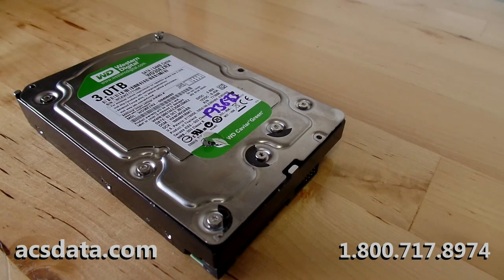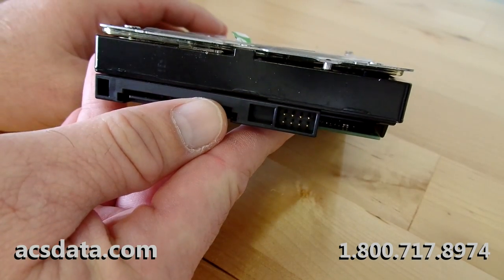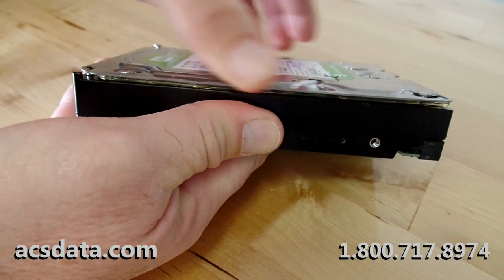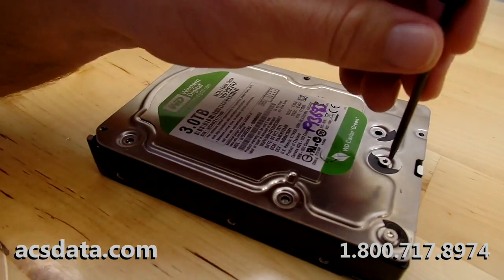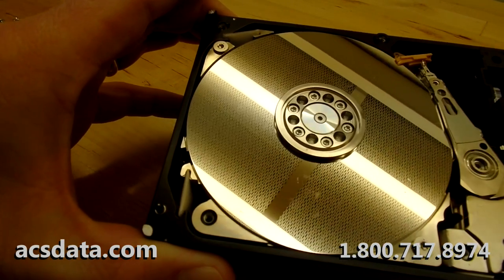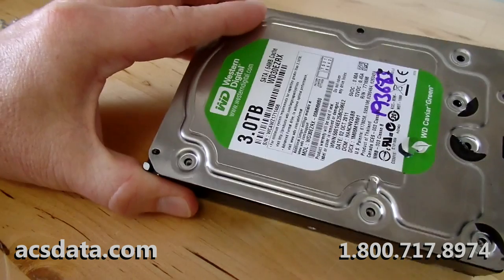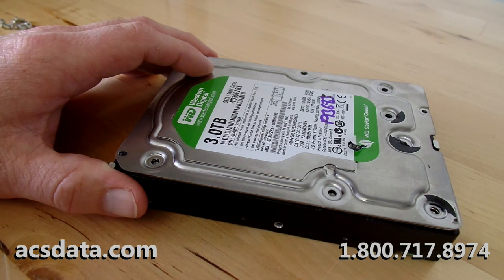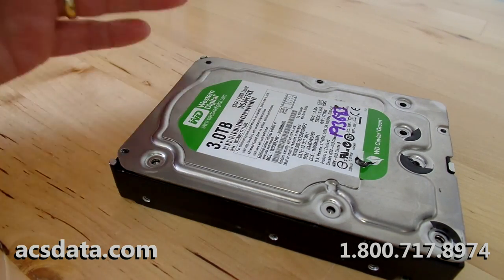Never Use A Computer Repair Shop For Data Recovery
This is a rant and an example of why you should never use a computer repair shop for data recovery. If you have critical files, especially family pictures and family videos, and you have a hard drive that is clicking and needs to be repaired, you simply cannot trust your local computer repair shop to get the job done.

In this example we show you how horribly incompetent this computer repair company was.  This is a 3TB Western Digital hard drive.  Our customer took the drive to his local computer repair shop first, and they completely botched their attempt and then called him a few days later to tell him that they didn't have the right tools to do the job.

When we unboxed the drive, we noticed that one of the case cover screws was missing, and the case cover itself was bent and loose.  None of the screws were even tightened back up.

Inside, the hard drive platter was nicked, scuffed and had smudges all over it.  It should have never been worked on at all in that manner, and it may not even be recoverable now.  Hard to say for sure, because we don't know exactly what they did.

Looking at the heads, it appears the slider is missing from Head 0, which means that head may have scored that platter surface if they kept powering up the drive in an effort to get it to work.

If you ever find yourself in this situation, simply contact any of the good, reputable data recovery companies that are out there.  Even if you don't want to work with our company, there are others.  Ontrack, Drivesavers, DTI, Gillware, CBL, and others will be able to help you without making the situation worse than it is.